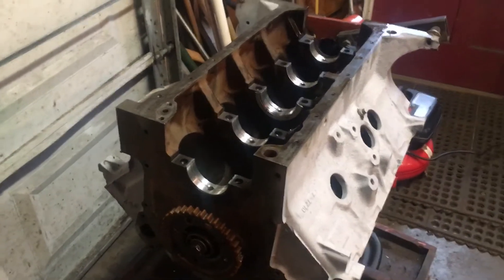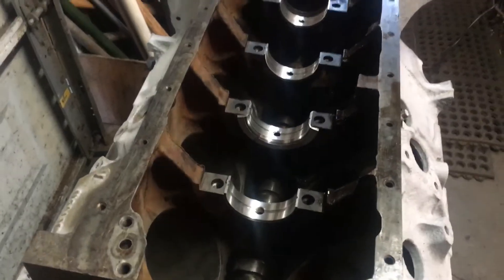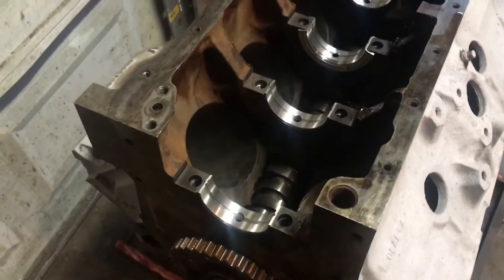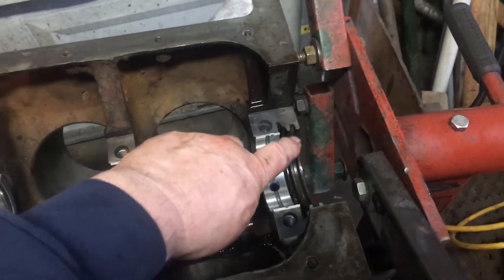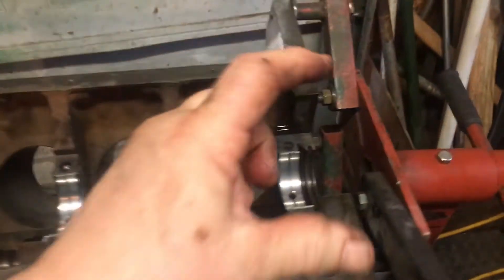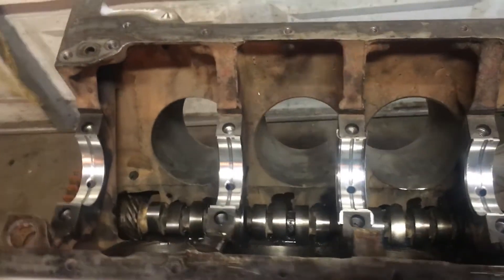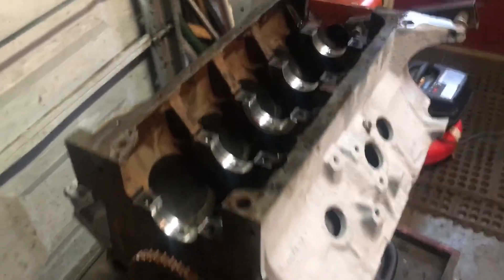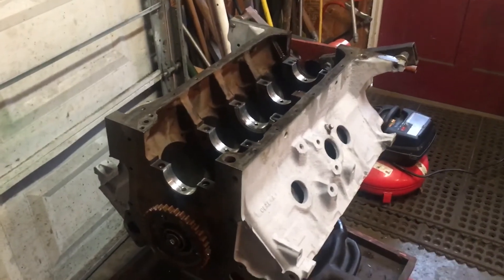Ford Edsel 332 Morphs into a Budget FE 390 !! 😁 Part 18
New cam bearings and cam installed.  Ready to set the crank in place.